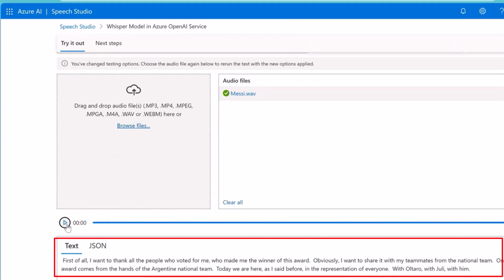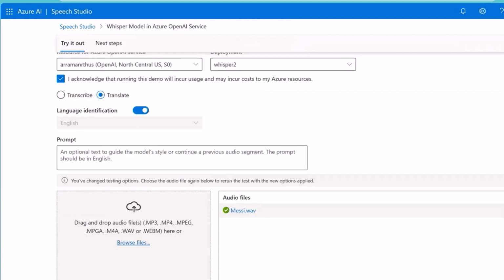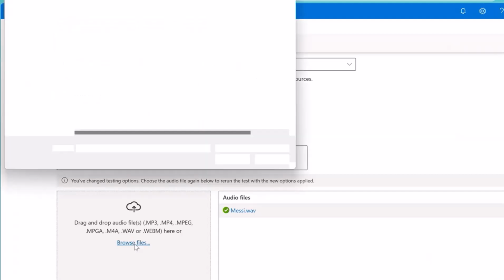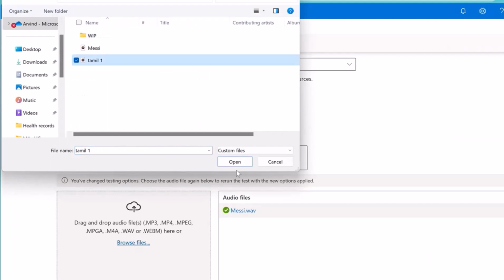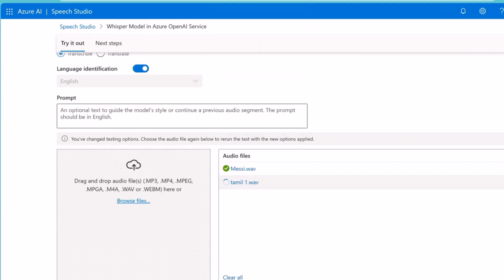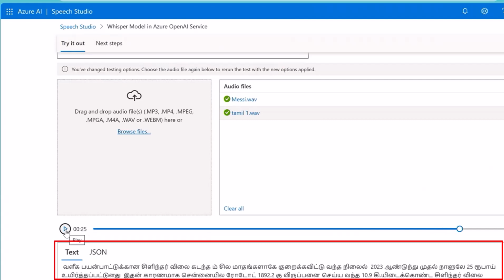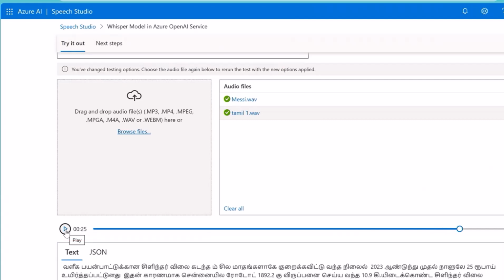MTC TGIF (OpenAI Whisper)